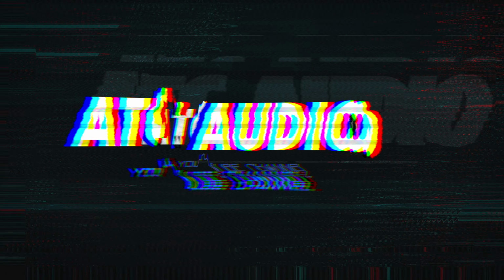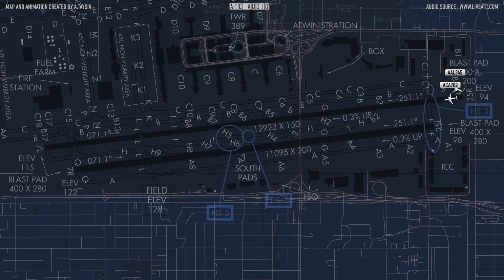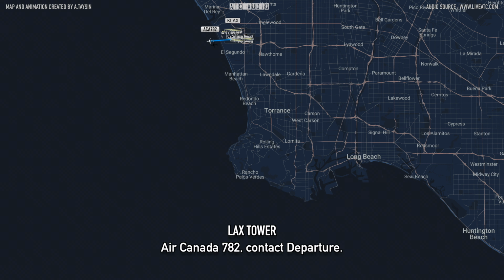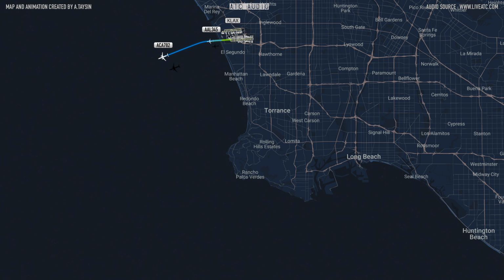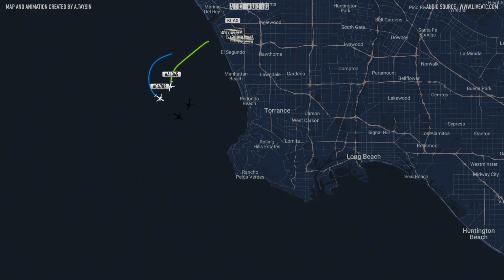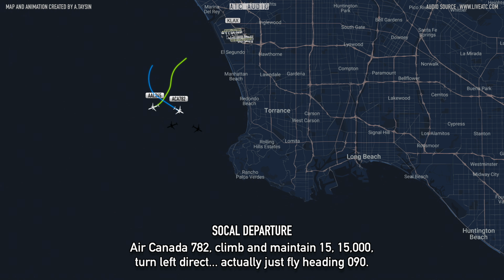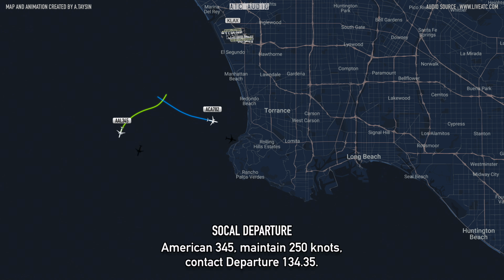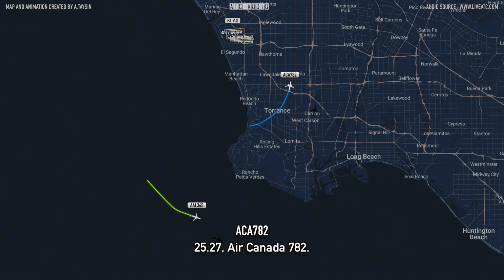NEAR MIDAIR at LAX between American A321NEO and Air Canada A220. Real ATC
Location: KLAX - Los Angeles International Airport

A possible near midair collision between an American Airlines A321NEO and an Air Canada Airbus A220 shortly after departing KLAX . Both aircraft departed runway 25R, with a 54 second interval. According to online flight data, ACA782 filed the ORCKA5 departure procedure, while AAL345 filed the DOTTS2 departure procedure. ADS-B data shows a distance of 0.63nm laterally, and 568ft vertically, with both aircraft responded to RA's.